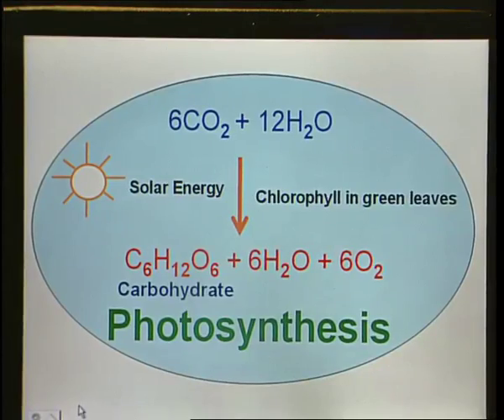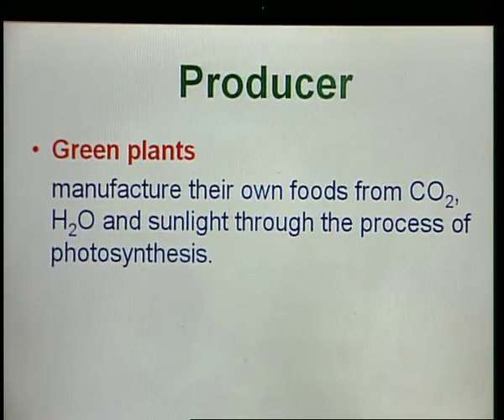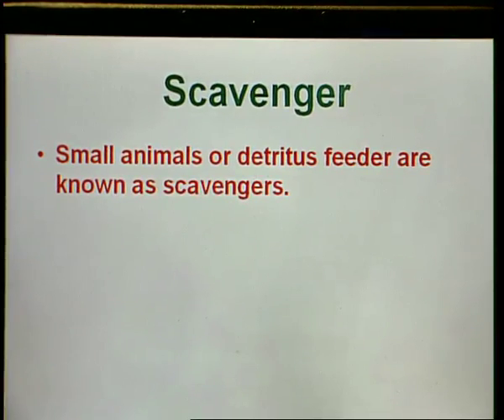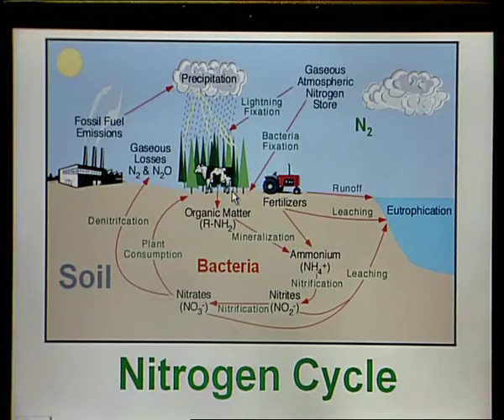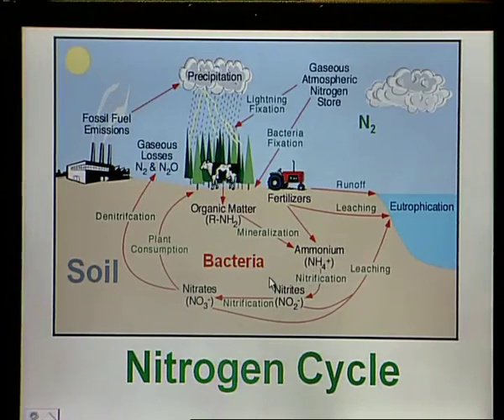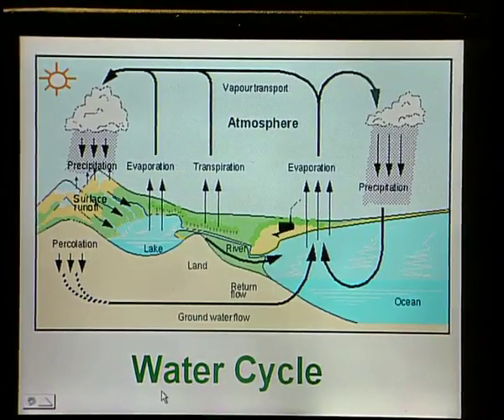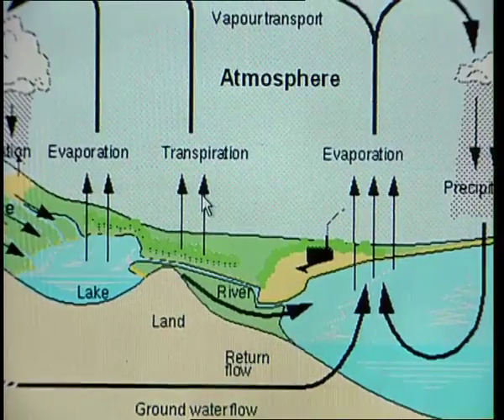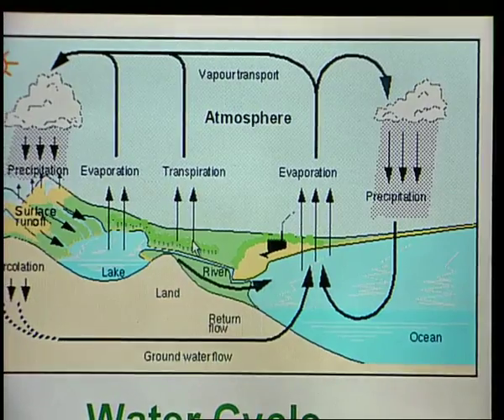Understanding the Environment-Unit-1-B.Ag.Ed.-SARD-DYDW-BAE-1201